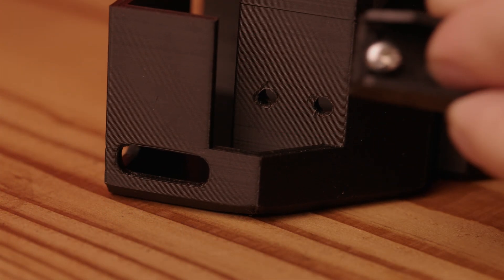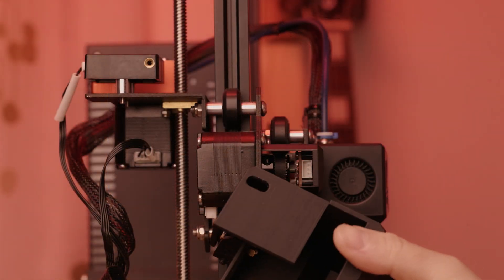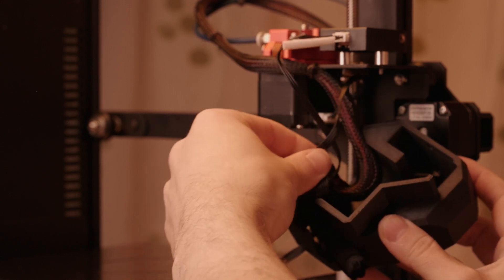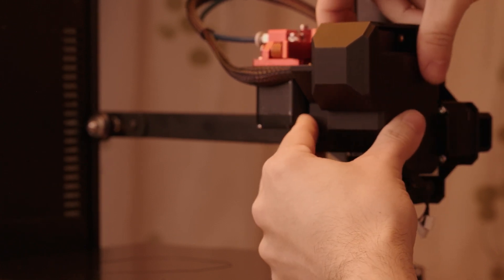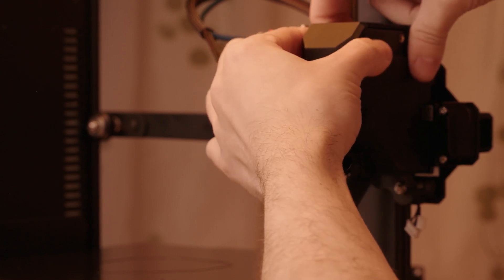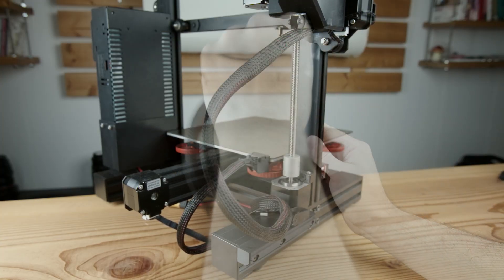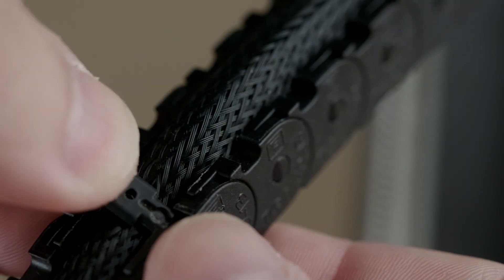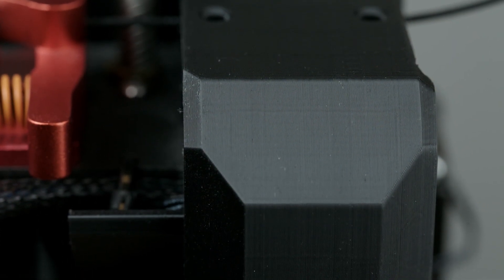Cable Chain Upgrade: Elegoo Neptune 2S Cable Management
Good morning! Ever since my first video I've wanted to clean the messy z-axis cables, now it's time. Of course we can just use some zip ties but 3d printed cable management cover together with a cable chain is so much smoother!

Sharing would help a lot with growing the channel. Just getting started so it's easy to read and reply to you!

You'll need to get a cable chain or print a file from somewhere. The designs can support about 17-20mm wide chains. Mine is 17.5mm wide and 15mm high (outside dimensions) 10mm x 11mm (inside dimensions). 2 mounting holes. Also you will need M4 T Nuts. I linked a close one on Amazon below.

Befenybay Cable Chain 10mmx11mm-Outside Open (this is the closes to mine that I could find, but it has 2 mount holes instead of 2 in a row. It give you an idea of the perfect fit at least):

M4 T Nuts for the bracket (I didn't use these exact ones but reviews say Ender 3 compatible):

Longsell Silk PLA Red